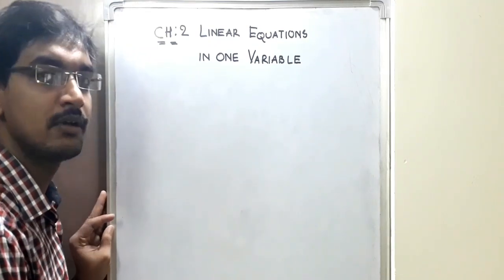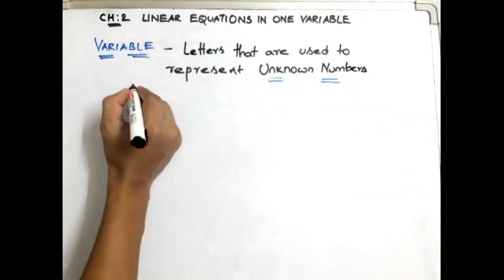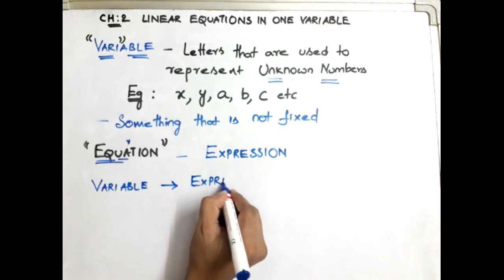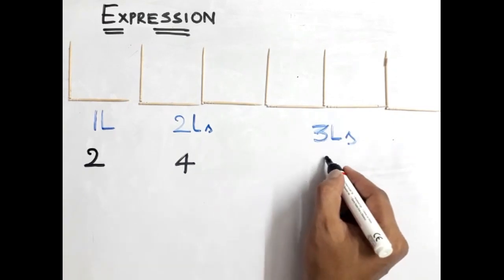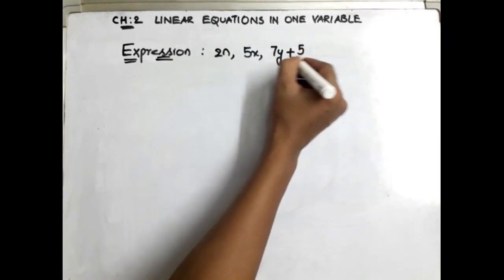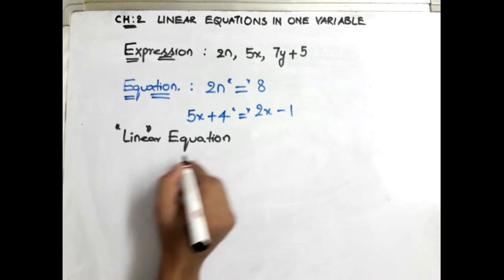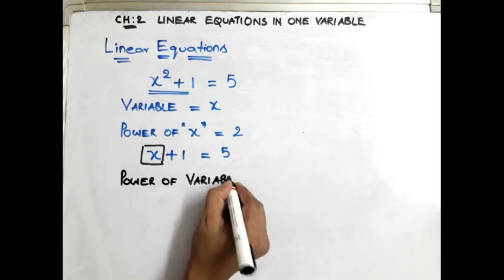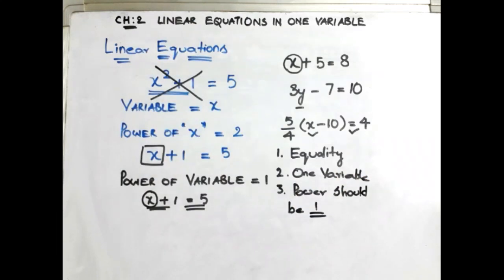8th MAT JUL 16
Intro - Linear Equations in One Variable